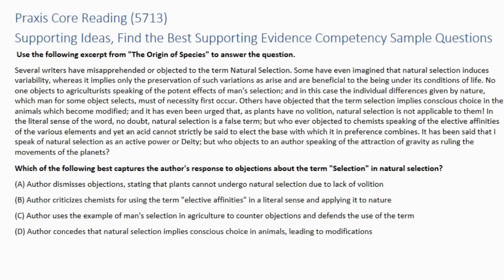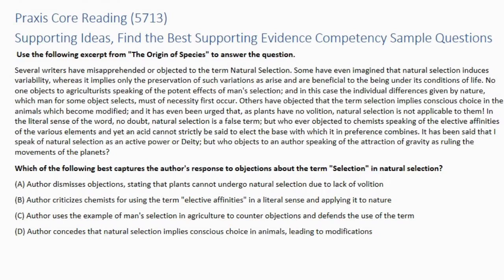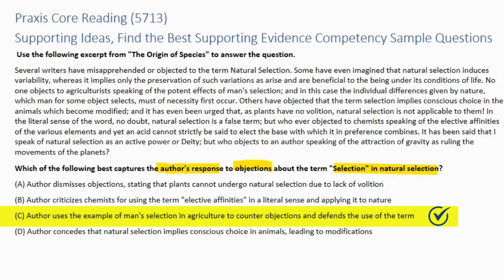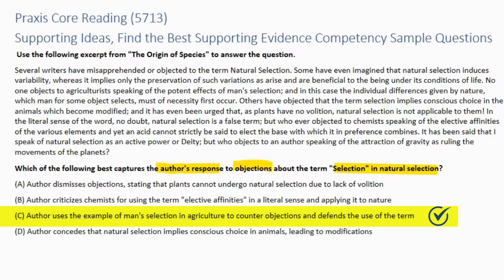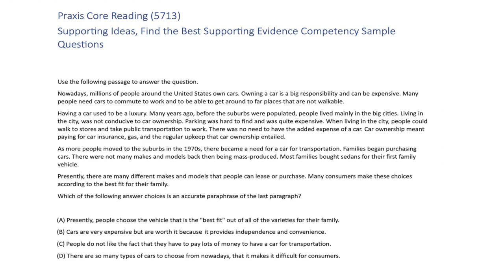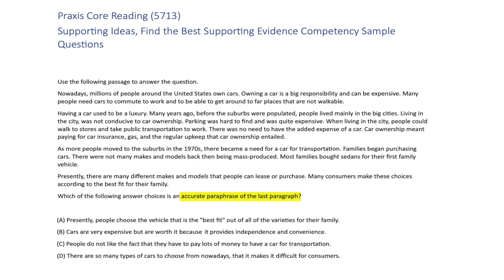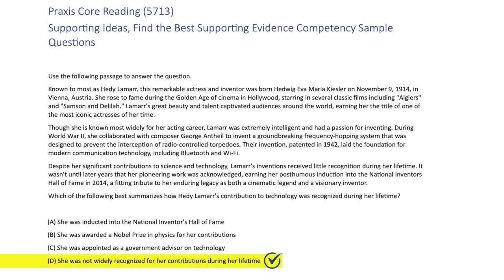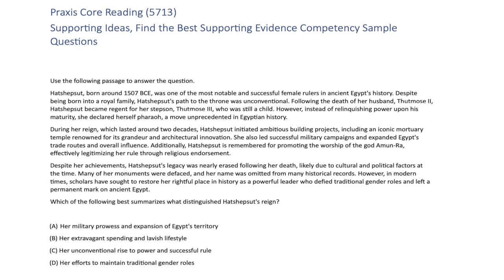Practice Problems for Find the Best Supporting Evidence | Praxis Core Reading (5713)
📣Looking for authentic Find the Best Supporting Evidence practice problems for the Praxis Elementary Education Reading exam (5713)?

Join test prep expert, Dr. Diallo, as we walk you through the types of Find the Best Supporting Evidence problems that you are likely to face. This video will provide step-by-step solutions for each problem as well as strategy tips to help you save time & tackle any Find the Best Supporting Evidence problem that comes your way.

🔗 LINKS 🔗

🔎 CHAPTERS 🔎

00:00 - Intro